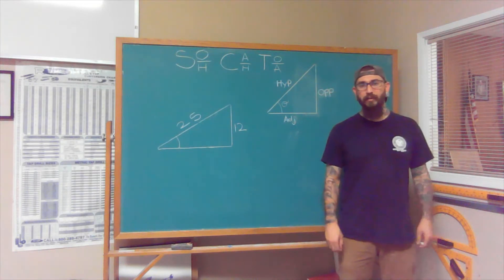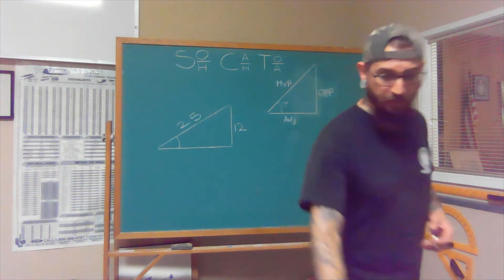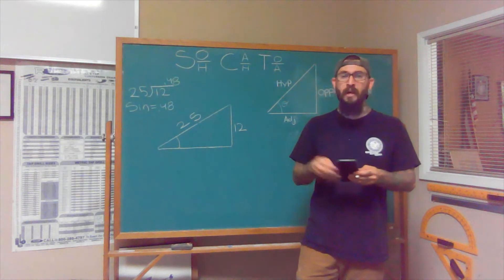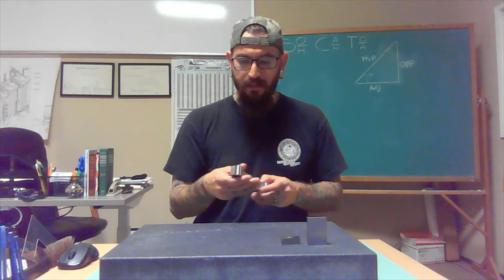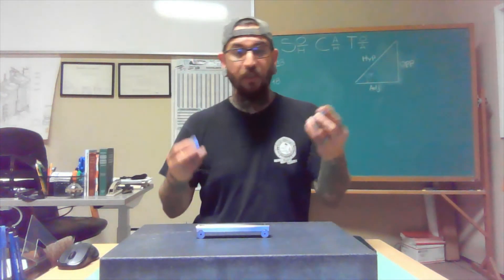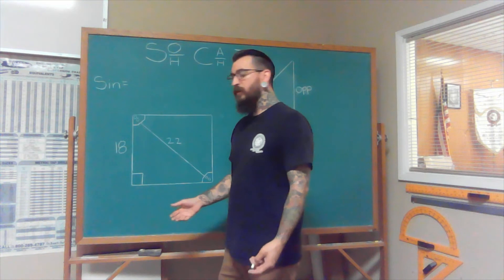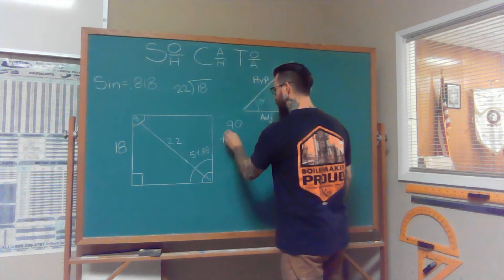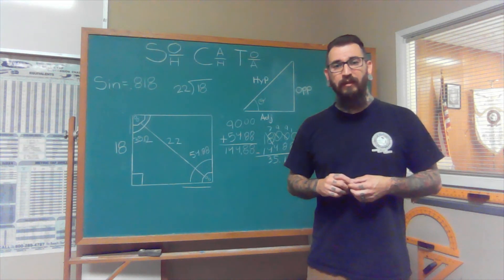Jobsite Trig. Sine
The last of the Trig. functions Sine (sin).